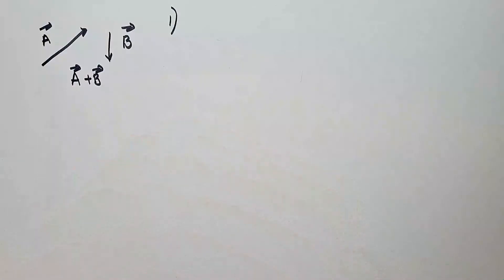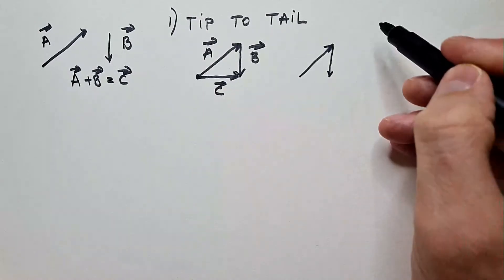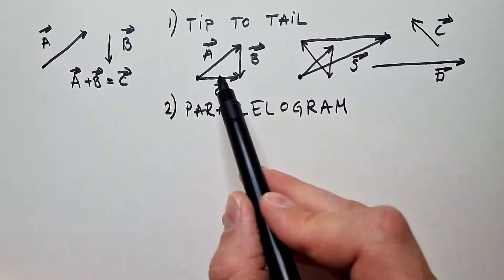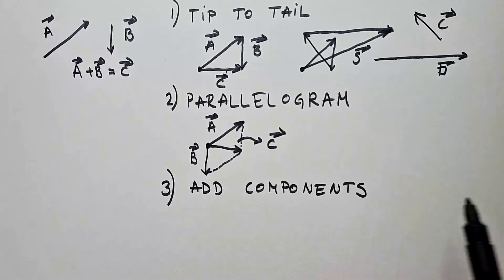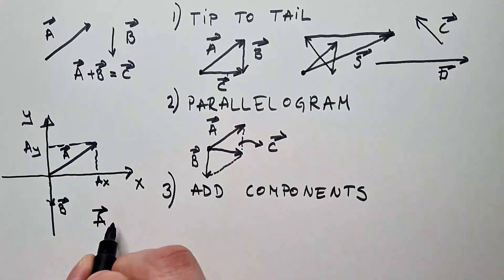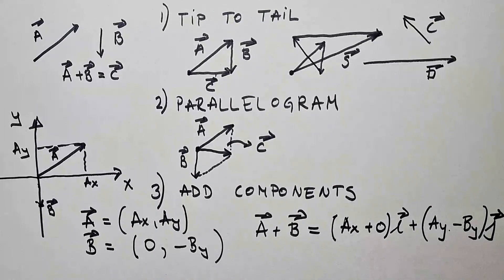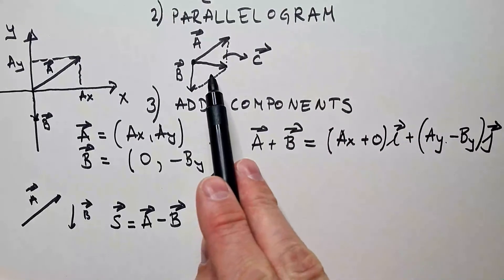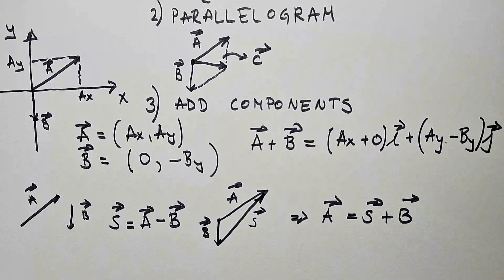Adding and Subtracting Vectors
This video describes how to add and subtract vectors geometrically and numerically. Three different ways to add vectors and two different ways to subtract vectors are preset.